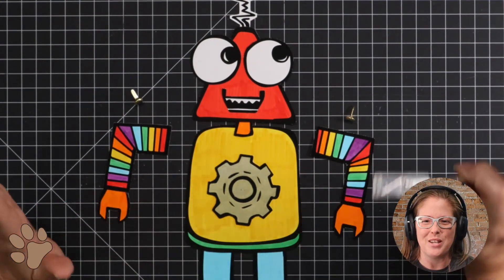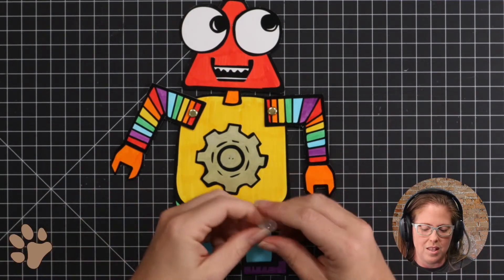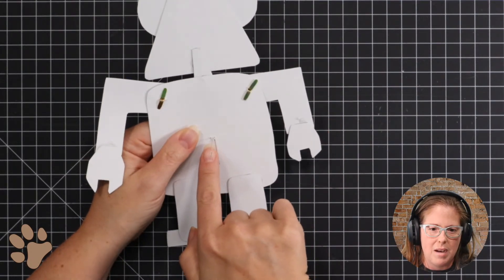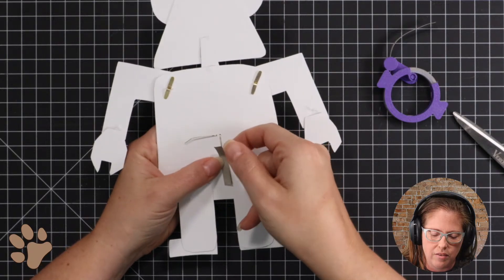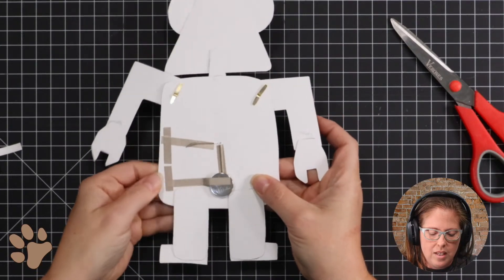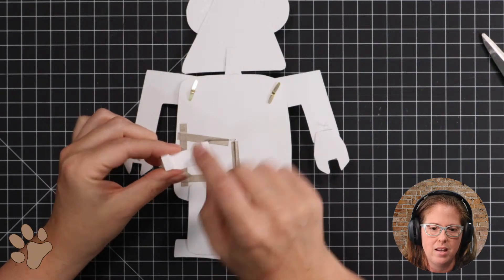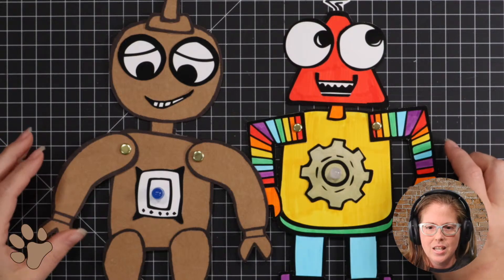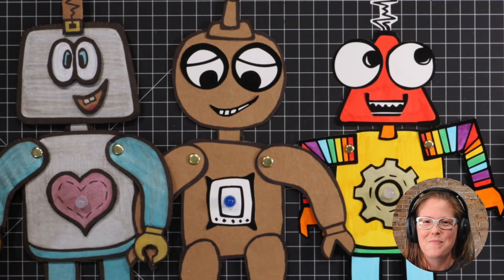Paper Circuits: Light Up Robot Toy (Part 2)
Have you ever wanted to create your own robot? Join us while we build a customizable paper circuit robot that lights up!

(This is part 2 because the stream crashed during part 1.)